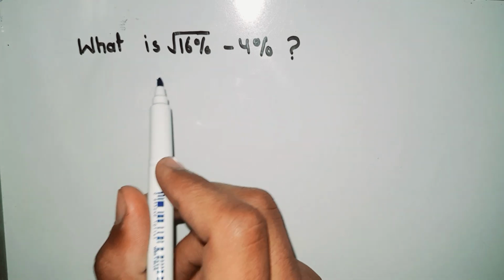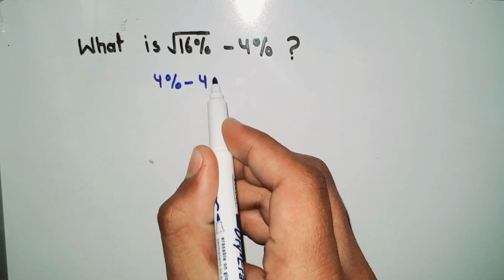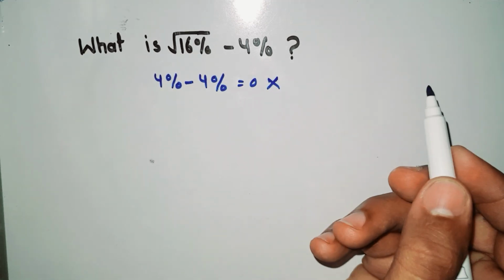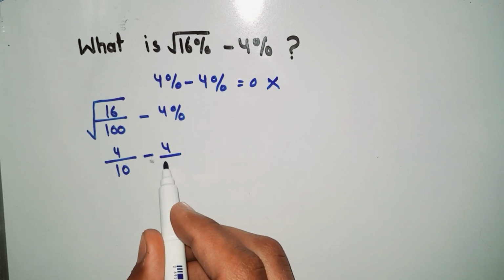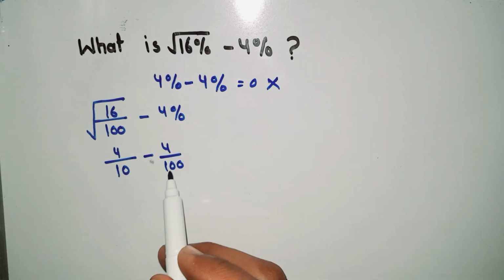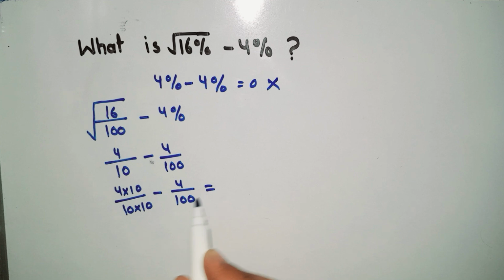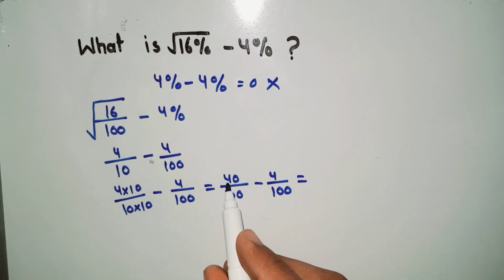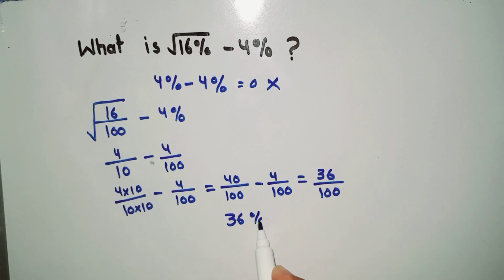This SAT Question Tricks 99% of People😳 | SAT Level Question | SAT Past Paper Question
Because we Know That:
-ARCHIMEDES-